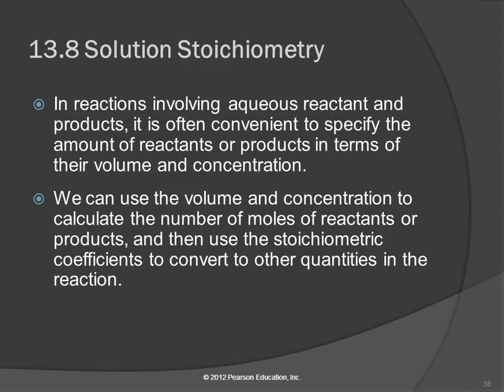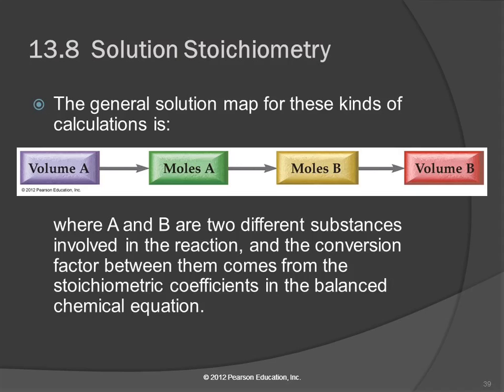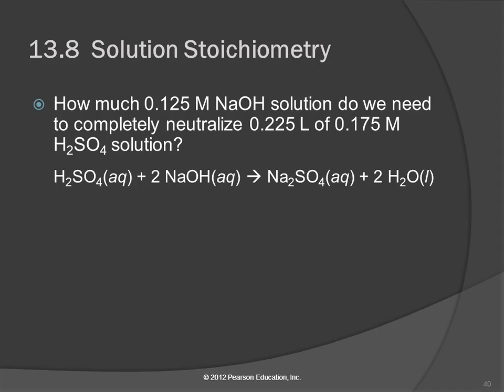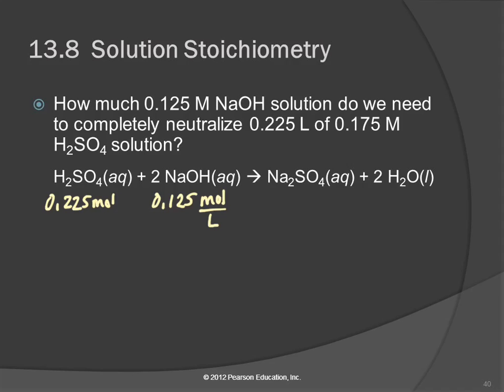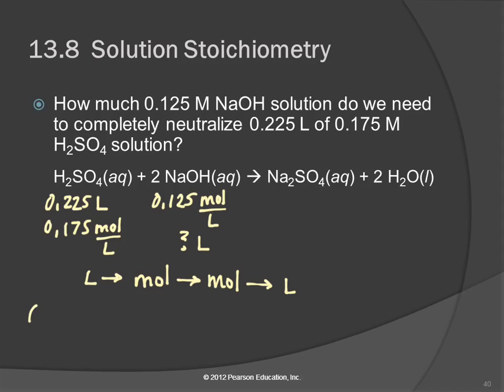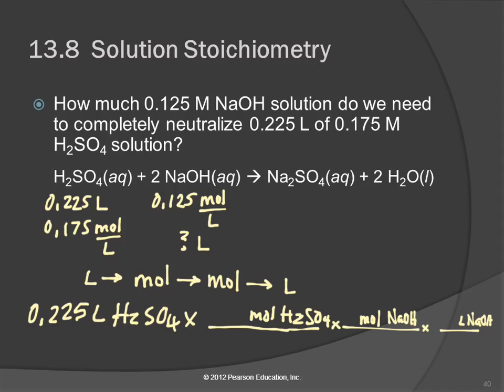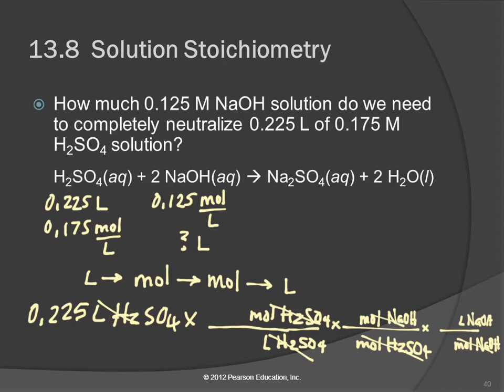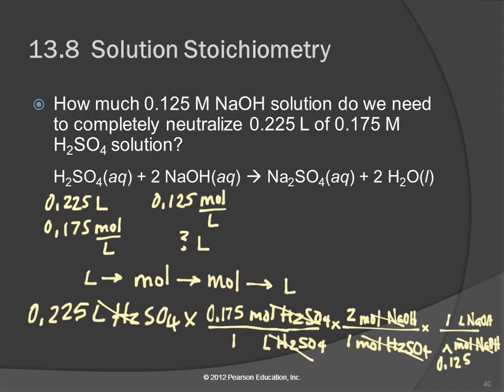20 13.8 Solution Stoichiometry